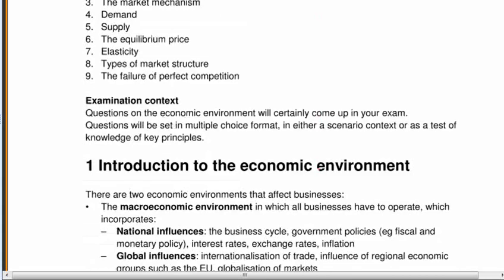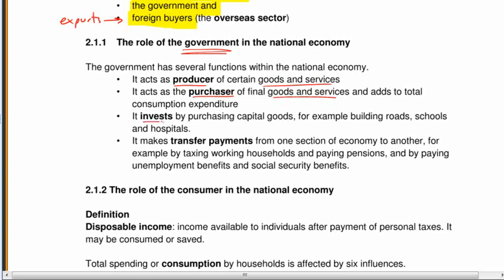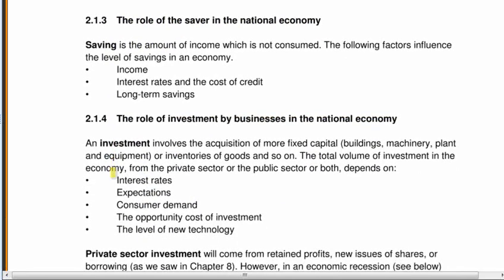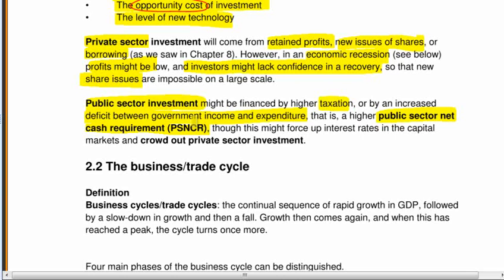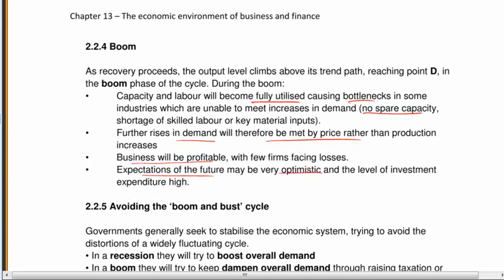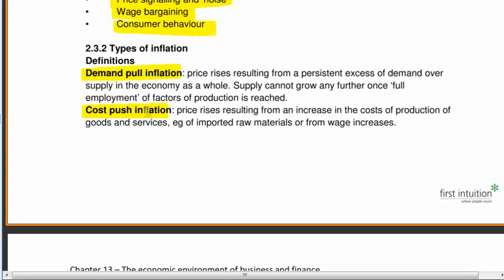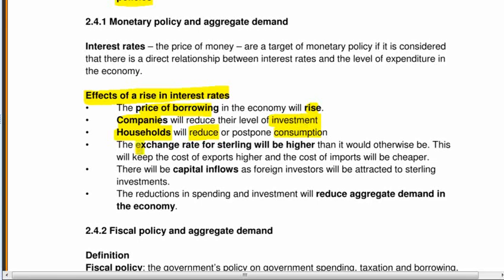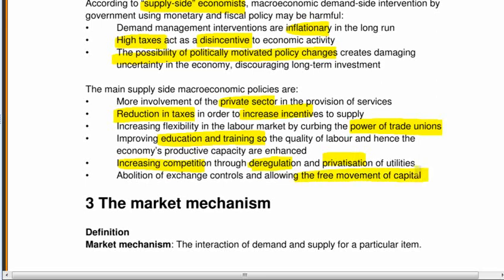1 Chapter 13 Section 1 3 2